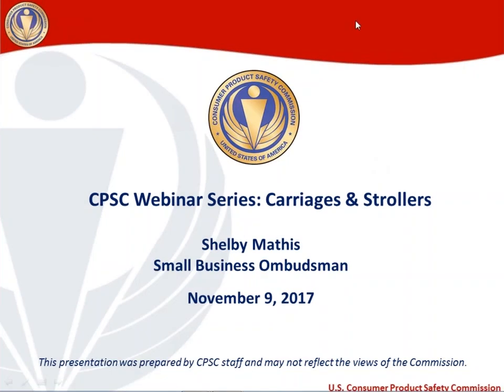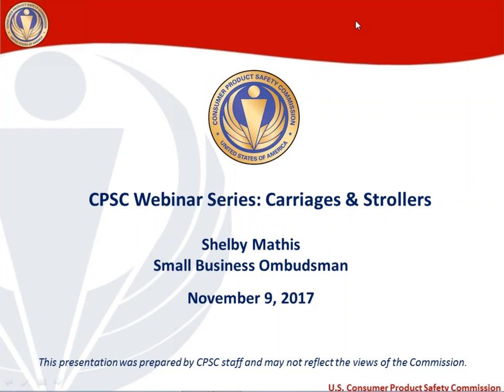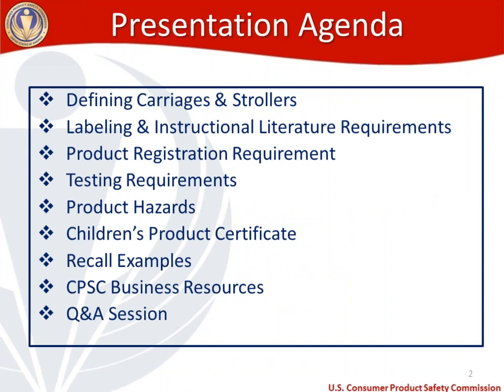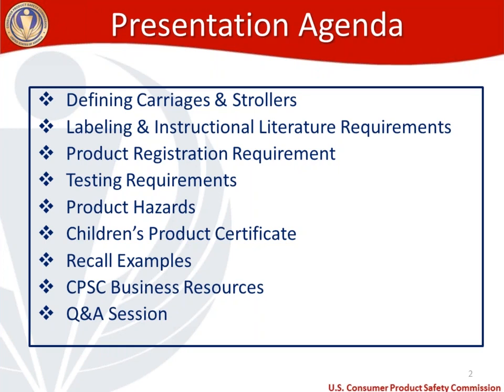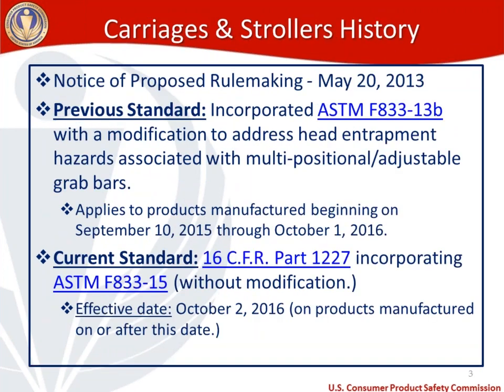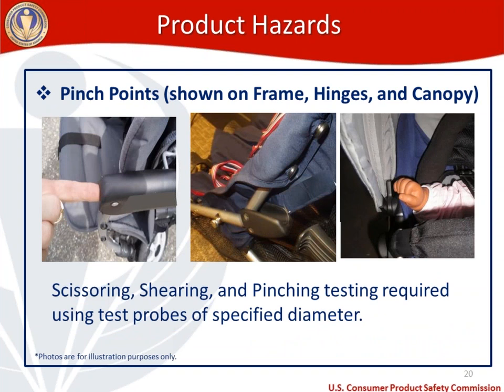CPSC Small Business Office Webinar Series: Strollers & Carriages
This webinar was conducted by the CPSC Small Business Ombudsman, Shelby Mathis, and covers tracking information, testing, and certification requirements for strollers and carriages.